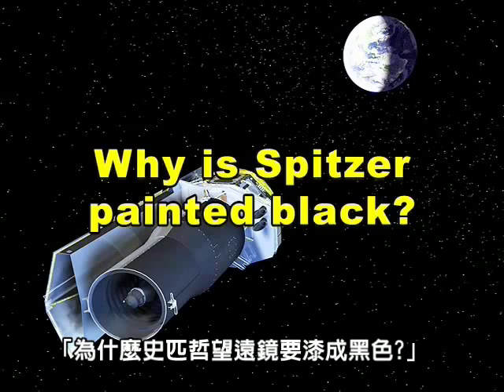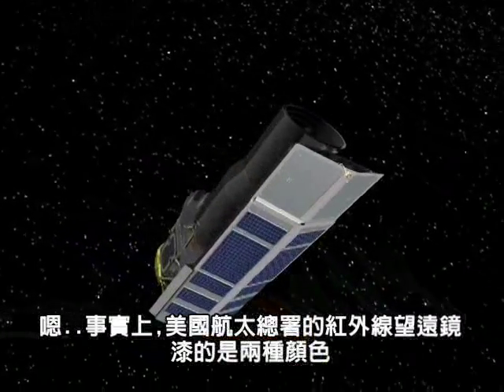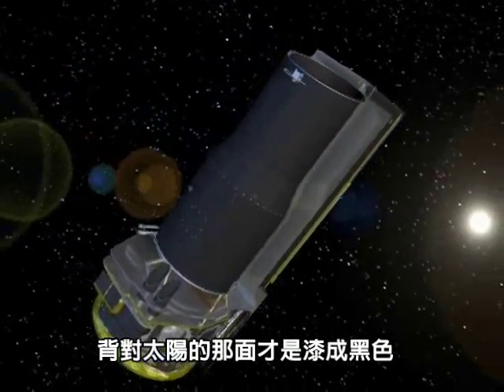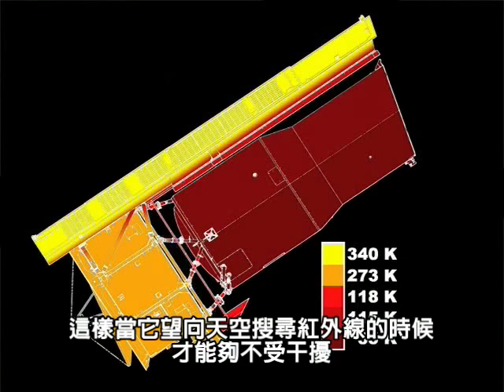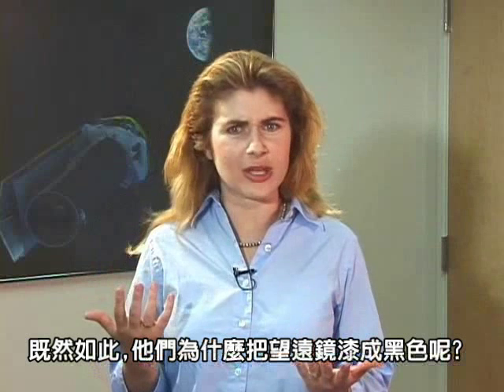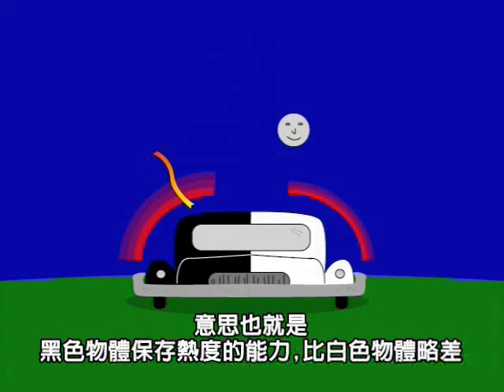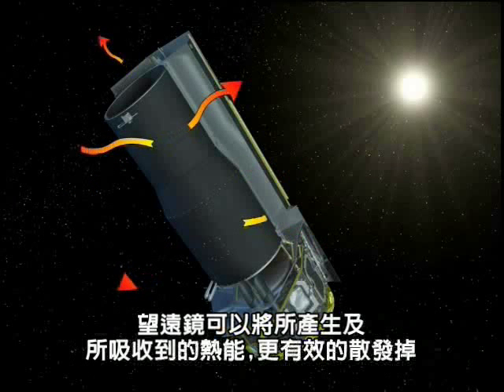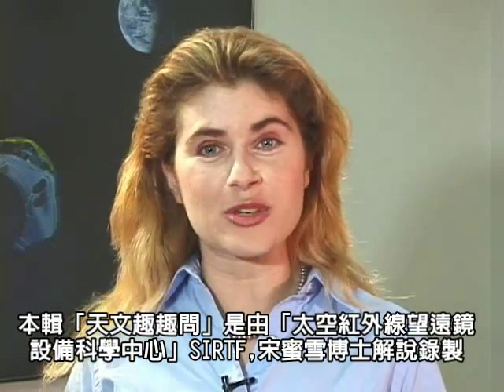中研院天文網:「為什麼史匹哲太空望遠鏡要漆成黑色?」(天文趣趣問)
本輯「天文趣趣問」告訴你為什麼,史匹哲太空望遠鏡的油漆著色工程大有學問
由太空紅外線望遠鏡設備科學中心錄製
中文字幕中央研究院天文及天文物理研究所 天文推廣小組翻譯